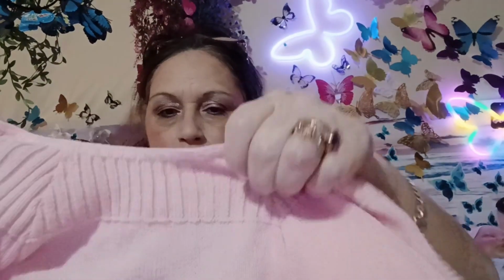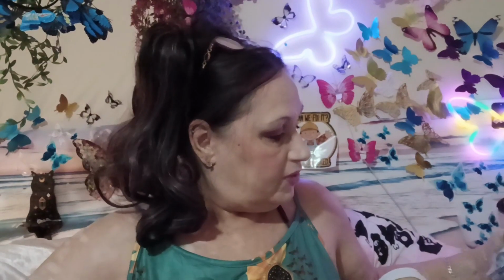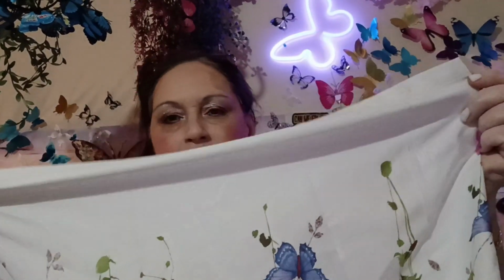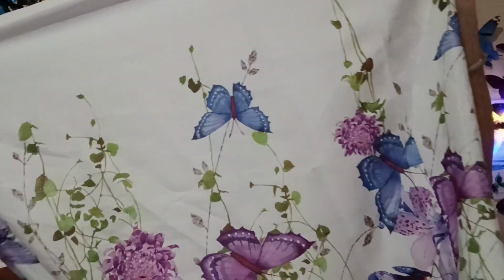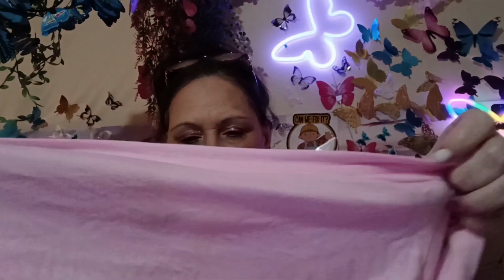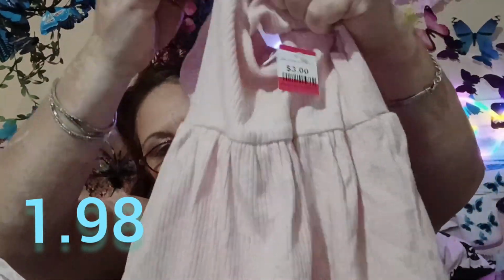Quick Thrift Charity Shop Haul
I love second hand shops, so when I'm dragged kicking and screaming to the doctor I like to take my ride kicking and screaming to a charity shop.  Doesn't always work tho.
the candle making kit will be a separate video,the box is unopened and apparently $95 from Amazon.  I haven't opened it so I hope it's not filled with 💩💩